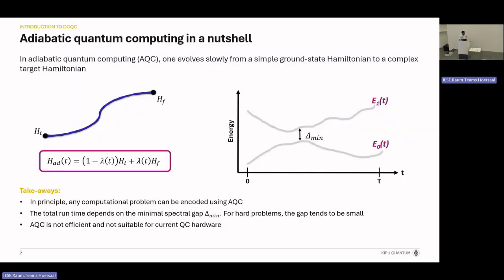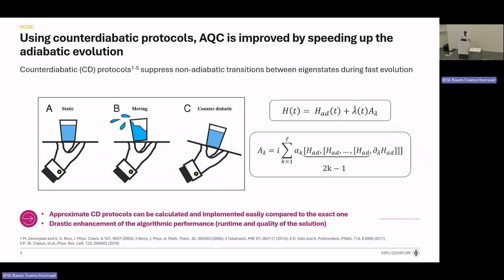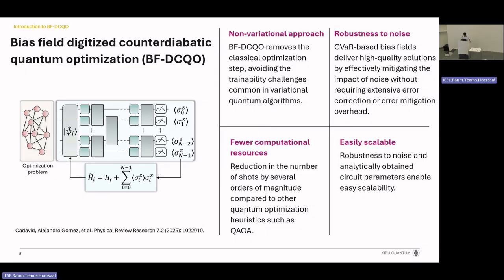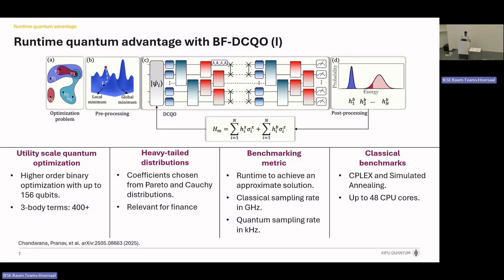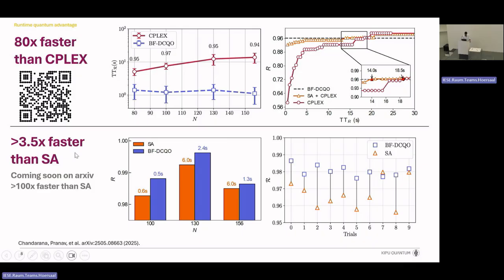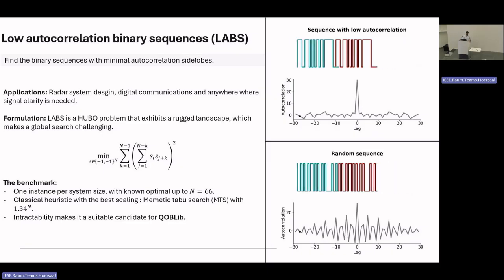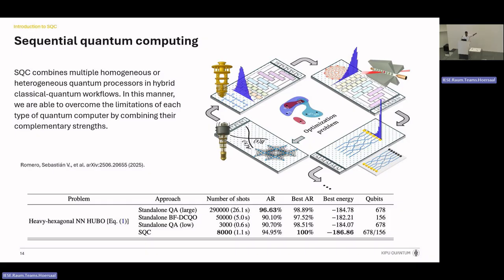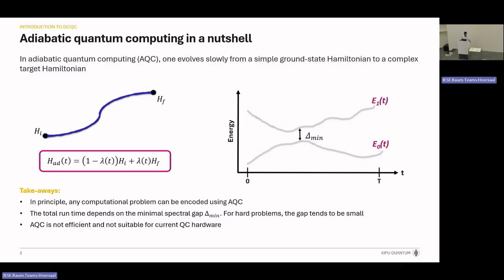Narendra Hegade Run Time Advantage in digital Quantum Optimization